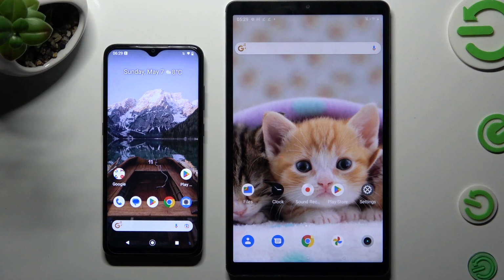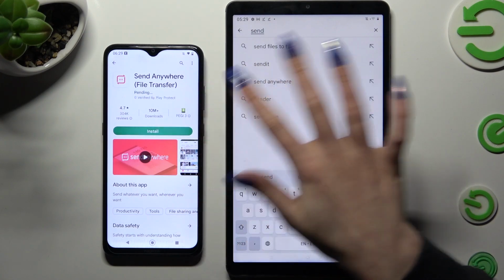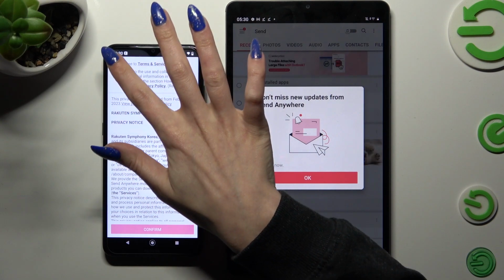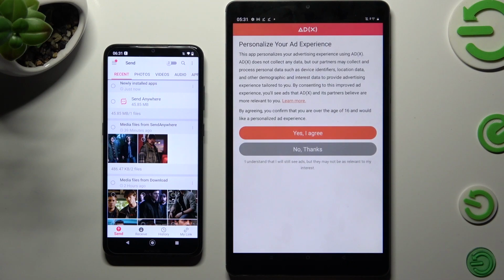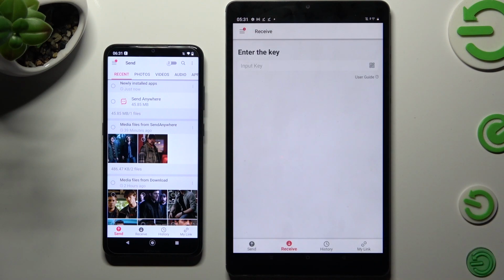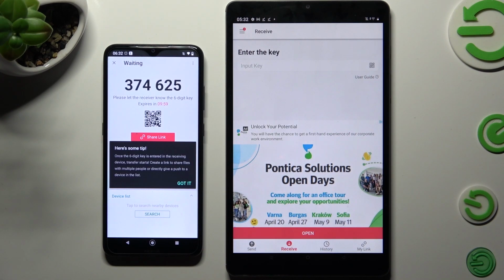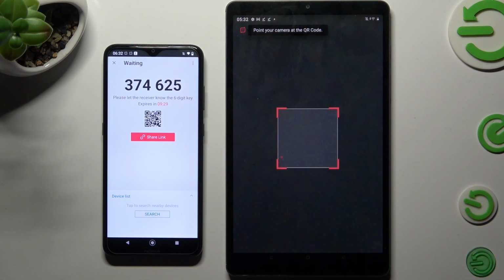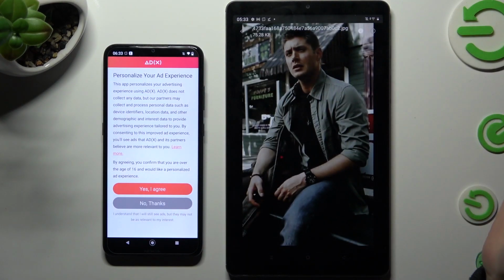How to Transfer any Files from Nokia Device to Realme Pad Mini - Send Anywhere Application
In this tutorial video, you will discover how to transfer files from your Nokia device to the Realme Pad Mini tablet using the Send Anywhere application. Whether you want to transfer photos, videos, documents, or any other files, this step-by-step guide will show you how to utilize the Send Anywhere app to securely and conveniently transfer files between your Nokia device and Realme Pad Mini.

How to send photos/videos/documents from Nokia to Realme Pad Mini?
How to securely transfer files between Nokia and Realme Pad Mini?
How to share files wirelessly between Nokia and Realme Pad Mini?